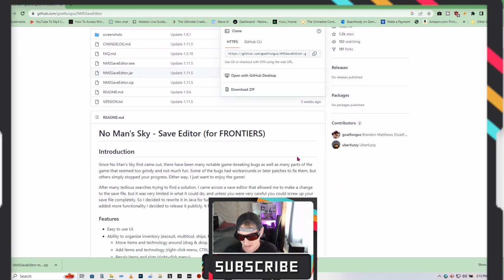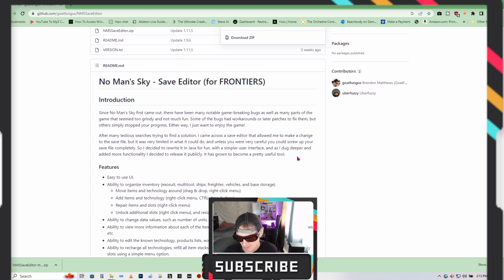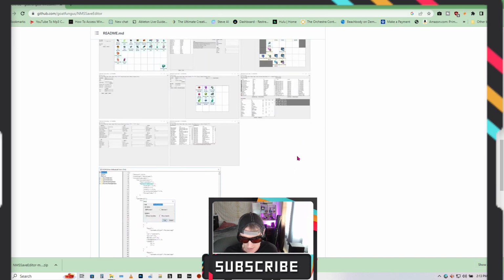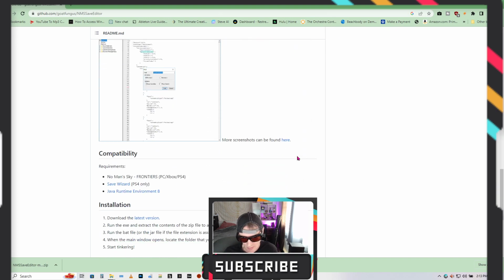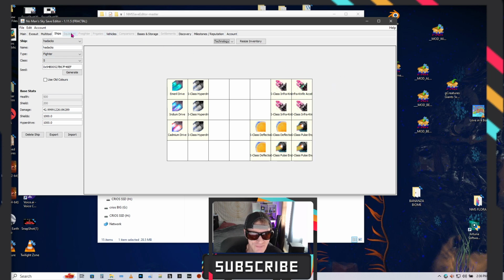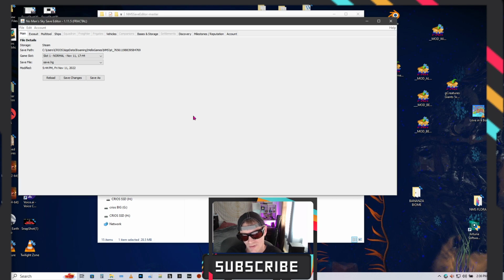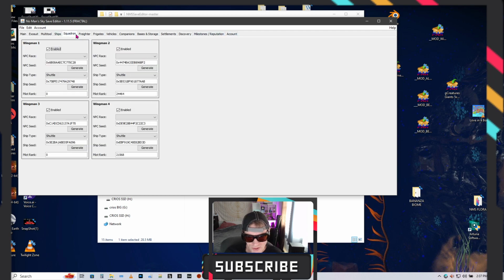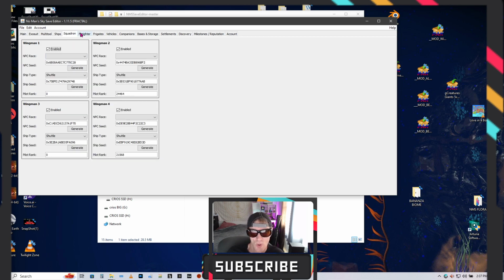No Mans Sky 2023 - Save Editor 1.11.5 Fractal Update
Official No Man’s Sky Save Editor

For the most accurate and up-to-date version of the editor, always use the official site. Information, features, and compatibility can change over time, and older videos or links can quickly become outdated and confusing. This site is maintained by the creator and is the best place to find current, reliable information.

Now including...